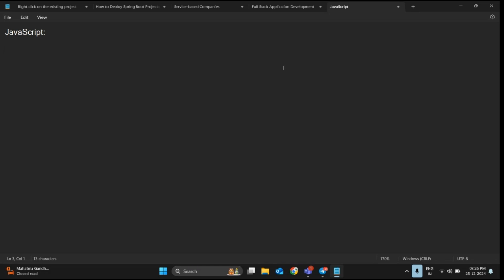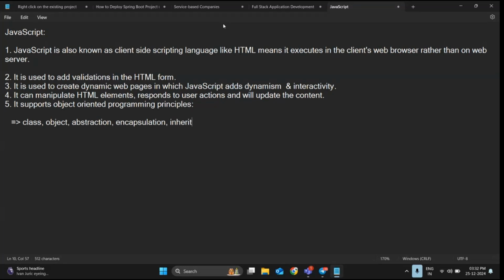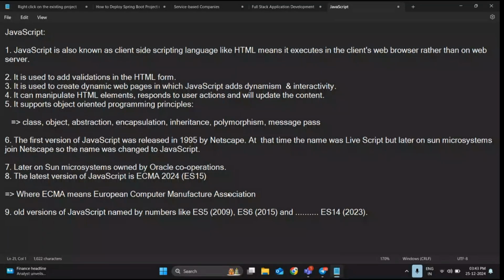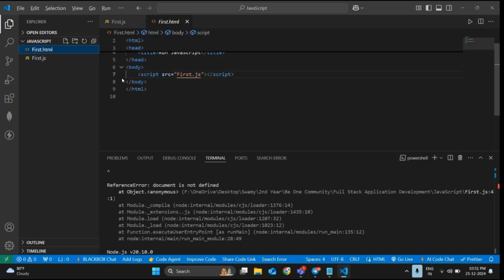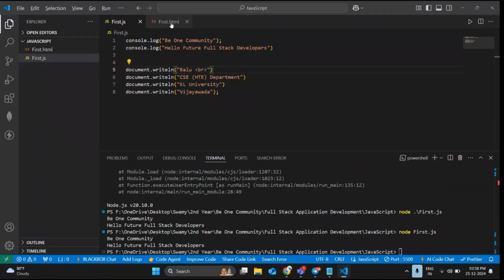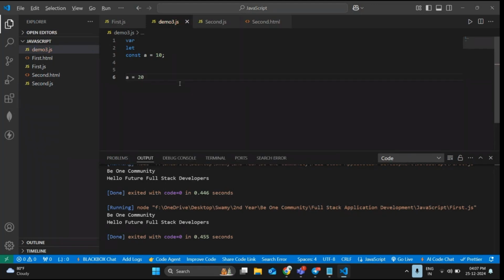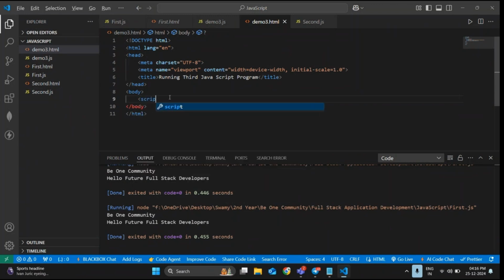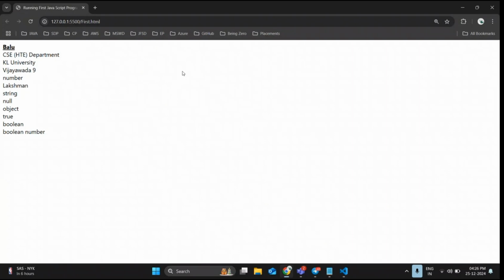JavaScript for Beginners: Start Your Coding Journey (Part 1) | Be One Developer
Welcome to JavaScript for Beginners: Start Your Coding Journey (Part 1),

Are you ready to embark on your programming journey? In this video we’ll dive into the fascinating world of JavaScript, one of the most popular and powerful programming languages for web development.

▸ What is JavaScript? An easy-to-understand explanation of JavaScript and its importance in modern web development.
▸ Practical Coding Examples: See JavaScript in action as we write and explain beginner-friendly code.
▸ Why Learn JavaScript? Learn why JavaScript is the perfect language to start your coding journey.
▸ Step-by-Step Guidance: Designed specifically for beginners, with clear explanations and practical demonstrations.

By the end of this video, you’ll have a solid understanding of JavaScript fundamentals and the confidence to start experimenting with code on your own.

▸ Absolute beginners curious about programming.
▸ Web developers looking to add interactivity to their websites.
▸ Anyone excited to learn one of the most in-demand skills in tech today.

Don’t forget to:
✔️ Drop your questions and thoughts in the comments below—I’d love to help!